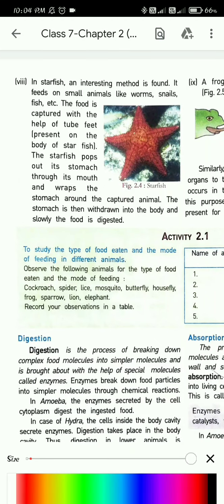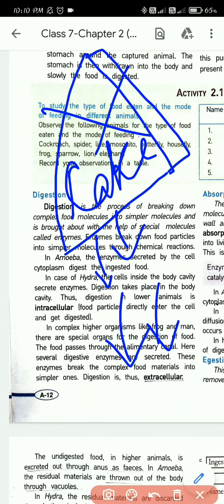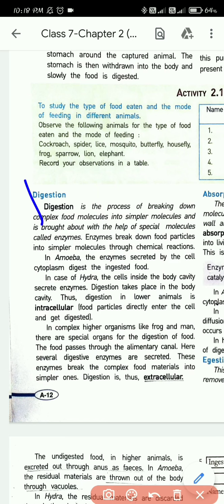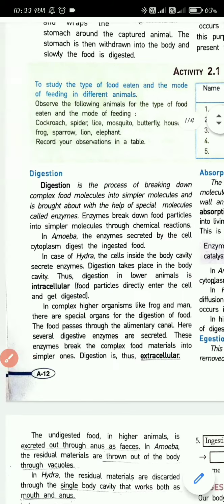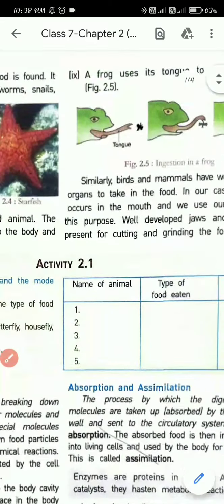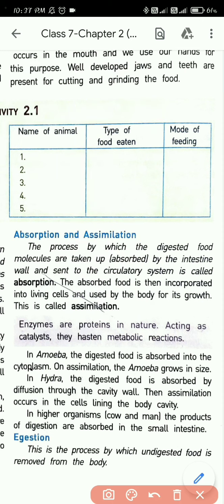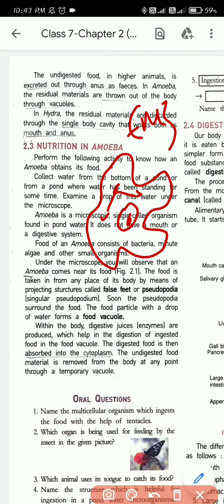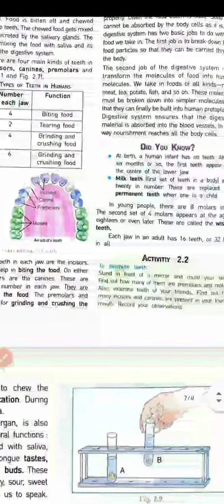C-03: Nutrition in Animals (Part 1);Class 7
Watch the video attentively and keep your textbooks  with you while watching it.

📌Please watch the video in 720p resolution for better picture quality.
📌You can download the PDF shown in the video in the "discussion" column for your reference.